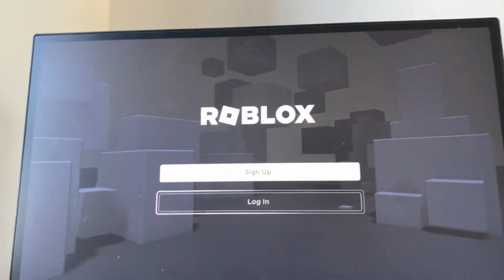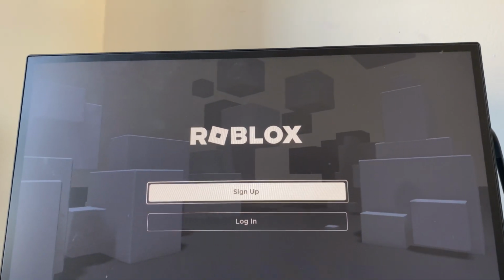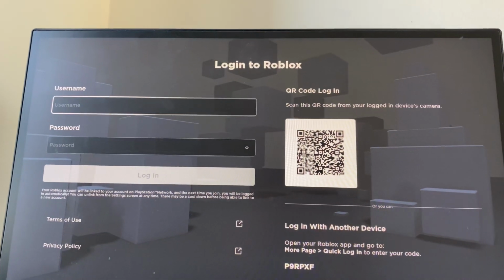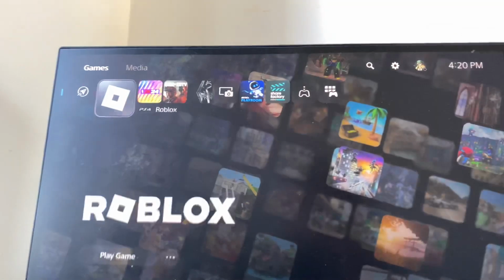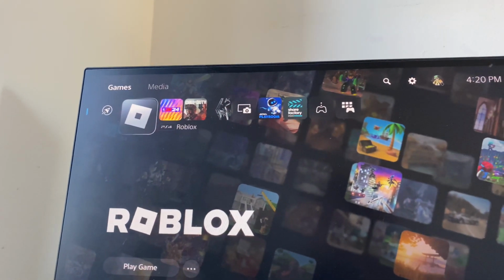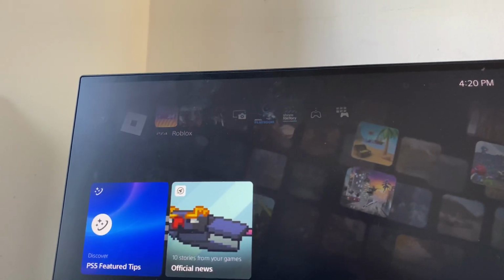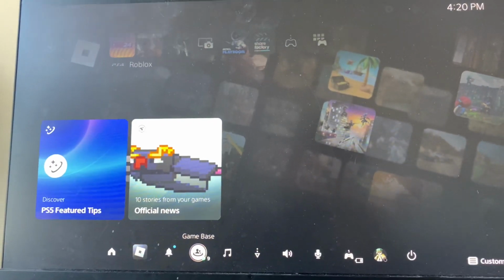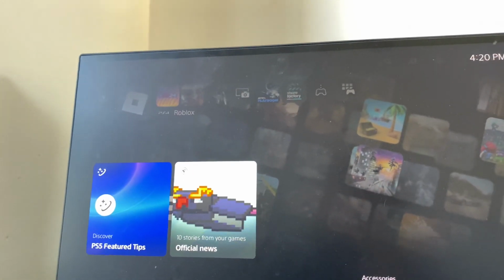PS4/PS5: How To Fix Unable To Login To Roblox Account!